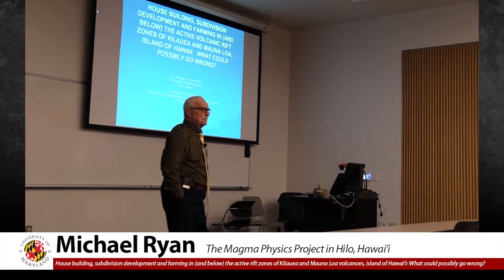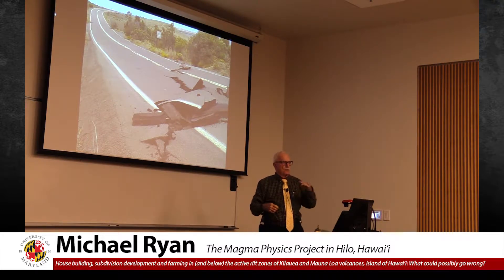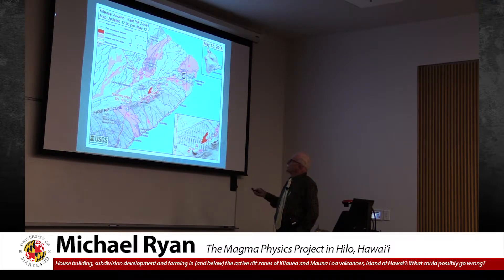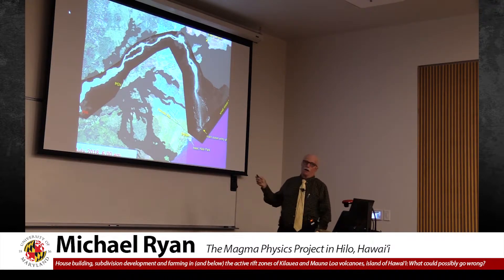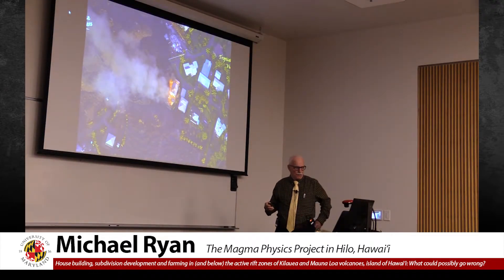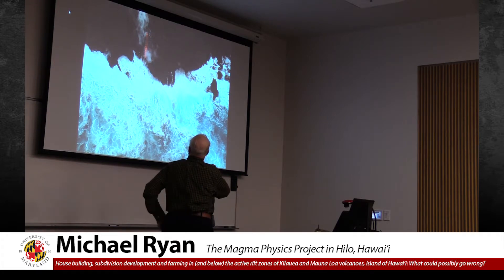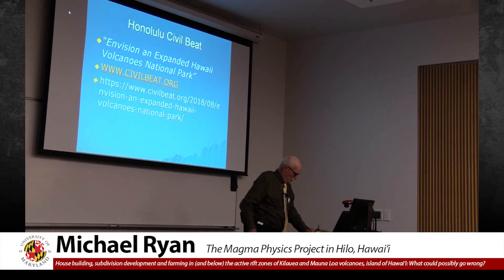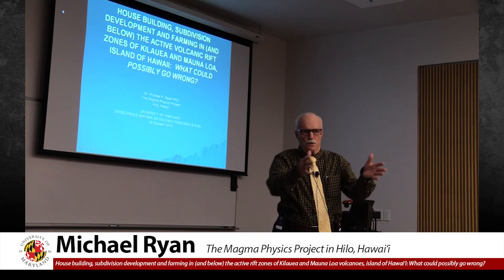Michael Ryan from The Magma Physics Project in Hilo, Hawai’i - 10/18/19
University of Maryland Geology Department Colloquium

Michael Ryan from The Magma Physics Project in Hilo, Hawai’i.

Title: House building, subdivision development and farming in (and below) the active rift zones of Kilauea and Mauna Loa volcanoes, island of Hawai’i: What could possibly go wrong?

Abstract: From May through August , 2018, Kilauea erupted from two sites with a pattern and vigor not seen in the past 200 years. Summit eruptions were characterized by repeated caldera collapse events that sent magma reservoir roof blocks into the molten reservoir below, triggering M 5.1 to 5.4 earthquakes and sending ash and ejecta skyward and surges of magma into east rift zone conduits. Some 38 km distant, voluminous lava eruptions within the lower east rift zone have devastated numerous communities, laying waste to houses, farms and coastal resorts. These distant and seemingly different eruptions are intimately connected and the talk will integrate their several interrelationships. Overlaid on Kilauea since Hawaiian statehood, is a settlement pattern that generates profound and growing volcanic risk. For Kilauea, the eruption impacts have been addressed by the USGS’s HVO, by the County of Hawaii Civil Defense, by the National Park Service, by FEMA and by the Red Cross. Both eruptions have impacted a large community of rattled or displaced citizens. In addition, Mauna Loa is currently slowly building towards eruption and it too contains rift zones that loom over recently settled areas, and contribute towards significant and now potentially more dangerous volcanic risk.